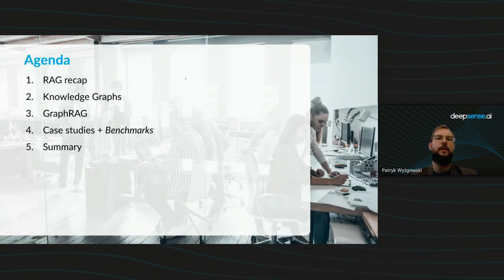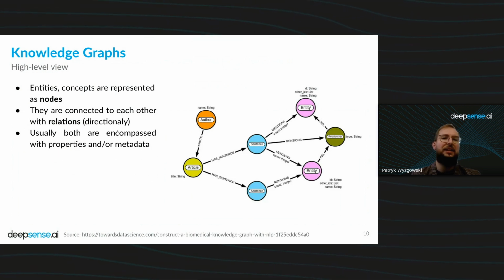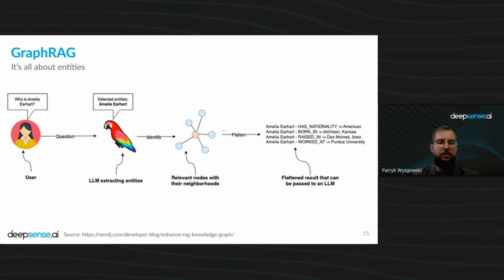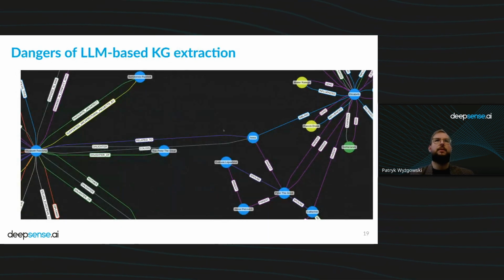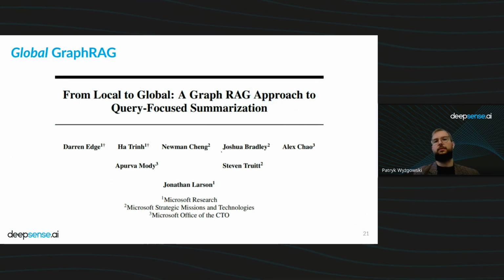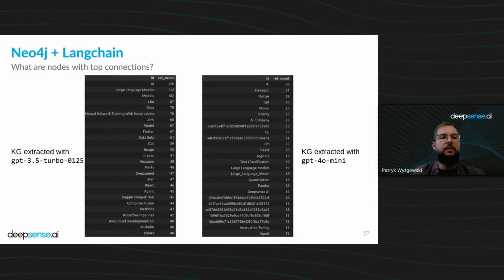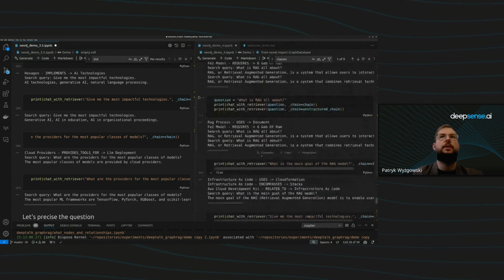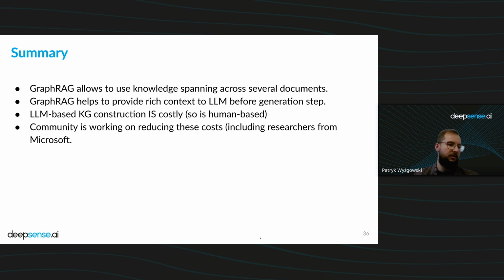Connecting the dots from docs. GraphRAG introduction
Speaker: Patryk Wyżgowski

Join our speaker on a journey through an entire network of concepts such as Knowledge Graphs and GraphRAG. In this session, we'll explore the basic ideas, architecture, and characteristics of the GraphRAG method, including examples based on Neo4j+Langchain as well as Microsoft's GraphRAG implementation.

As a case study, we will delve into LLM-based Knowledge Extraction, discussing its usefulness and risks. Previous deeptalk transcripts will serve as examples of unstructured text sources.

00:00 Intro&Agenda
1:59 RAG recap
4:32 Knowledge Graphs
7:14 GraphRAG
13:55 Dangers of LLM-based Knowledge Graph extraction
16:01 Demo
18:12 Global GraphRAG
20:55 Deeptalks GraphRAG case study
29:17 Benchmarks and case studies from the literature and blogposts
31:00 Summary